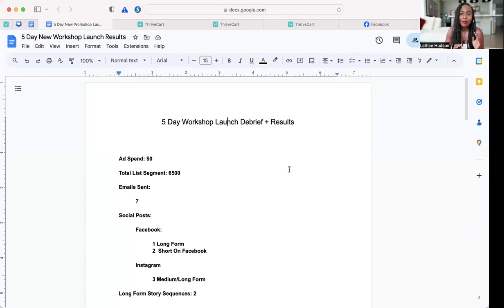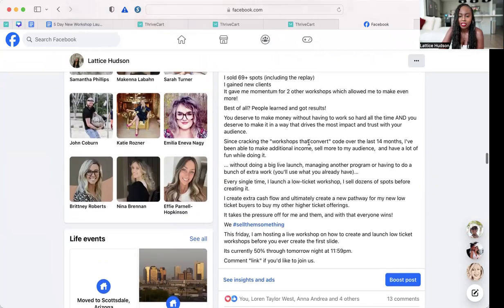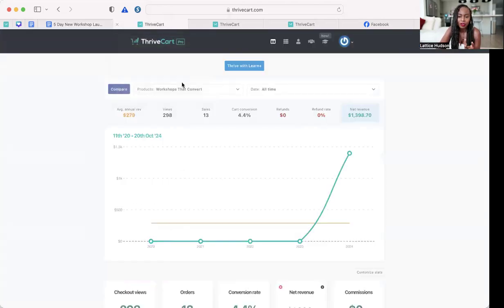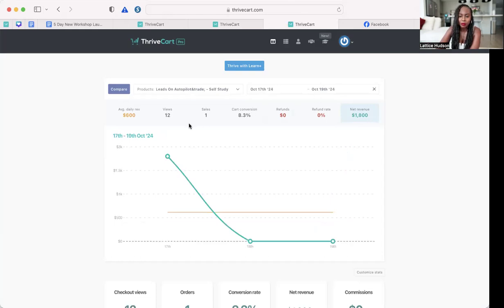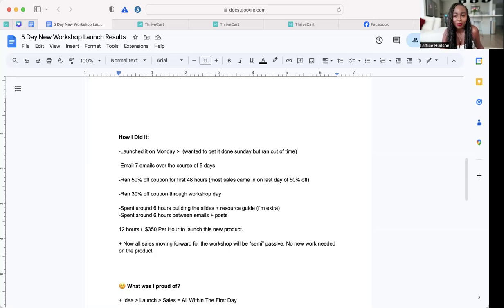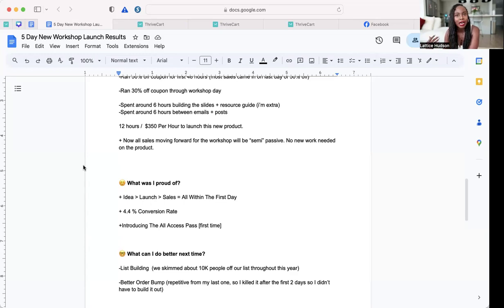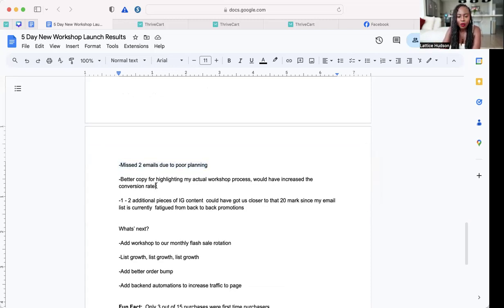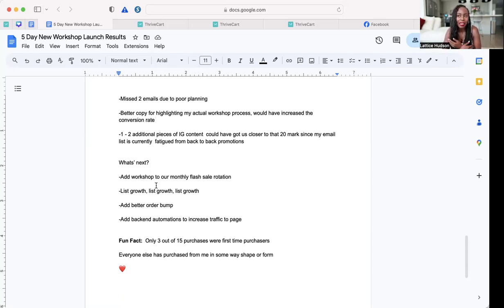I Made $4,198 With A Brand New Digital Product In Less Than 7 Days - Here's How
In this video, I break down the results of my super fast, mini launch.

I wanted to get this digital product up and done since some of my private clients asked, so instead of just creating the content, I of course got PAID to create it.

This is what I call "giving out invitations"

When you invite your audience to participate, you build even more trust, create additional cashflow AND serve at the highest level.

Everyone wins!

Inside my workshops that convert; I break down how to launch a low ticket workshop and turn it into a digital product in 10 days or less.